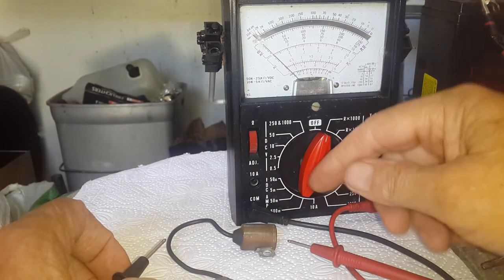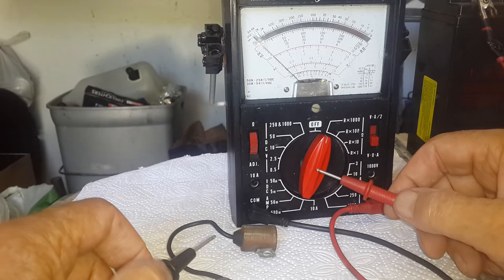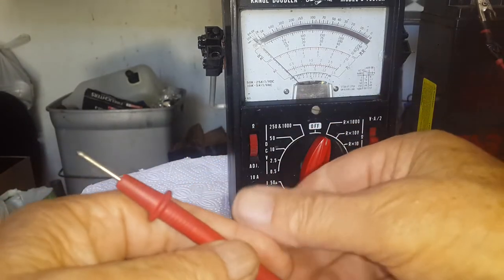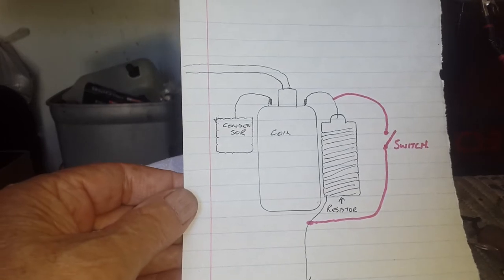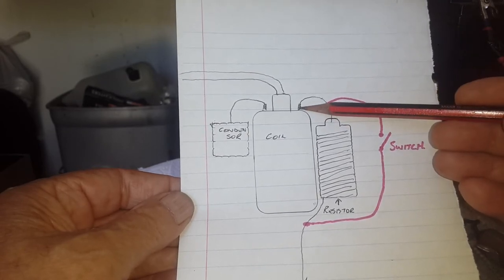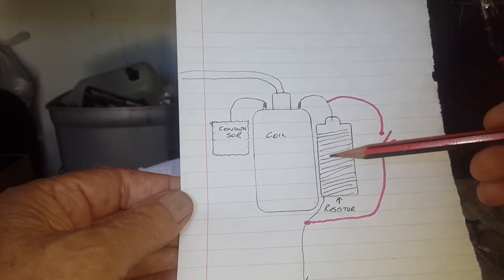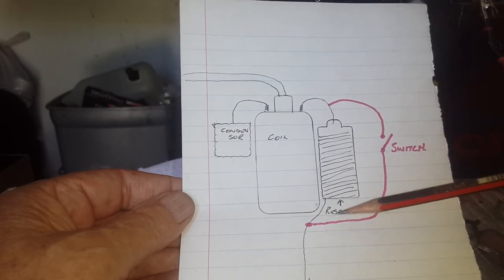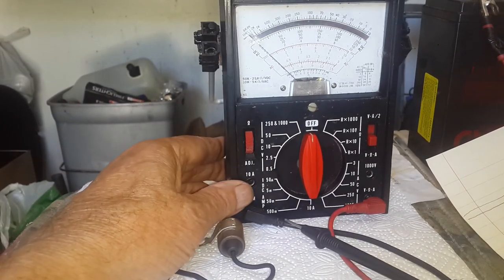How To Test a Car Condenser with a Analog Multi-meter, and more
In this video I tested a condenser with an analog multi-meter and show my Farmall electric circuit modification that I plan